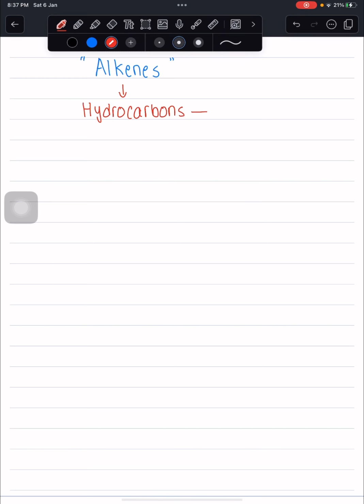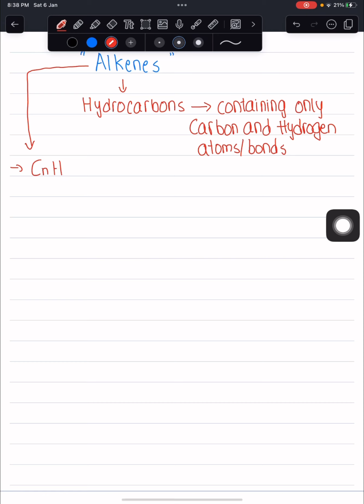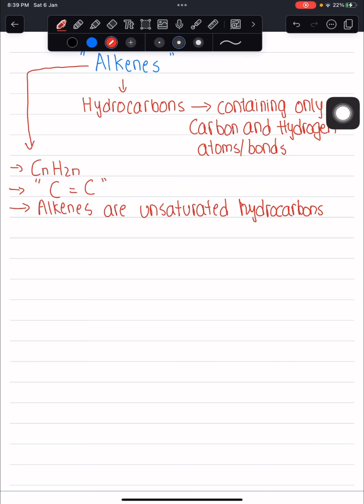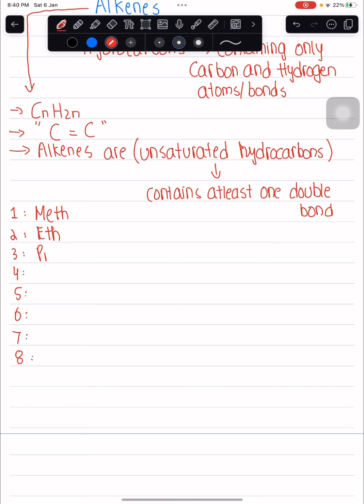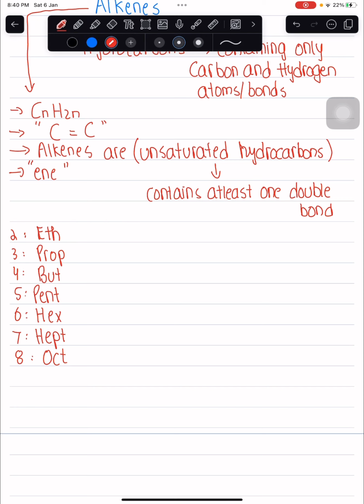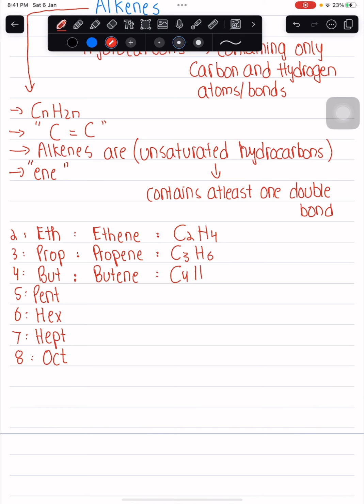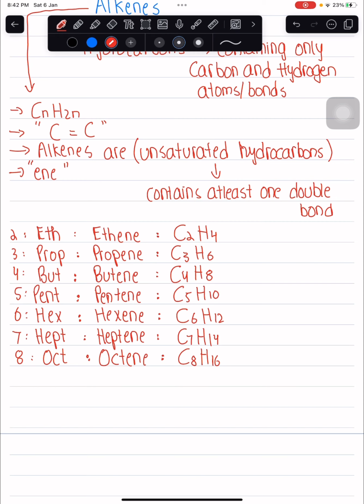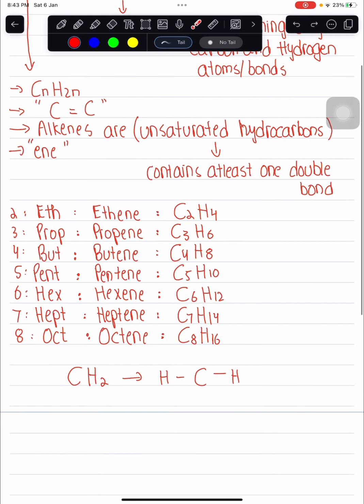Alkenes, general formula, molecular formula || Organic chemistry igcse/OLEVELS